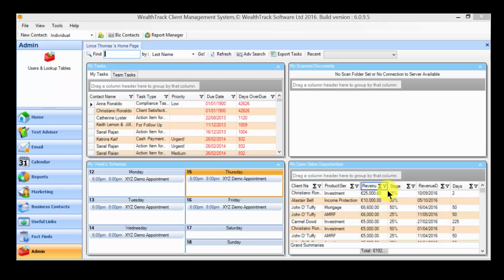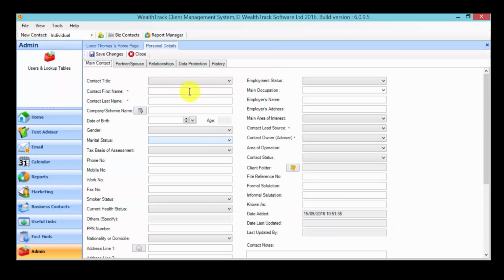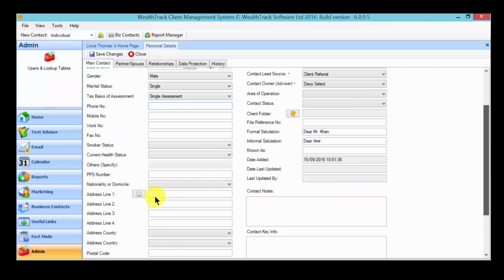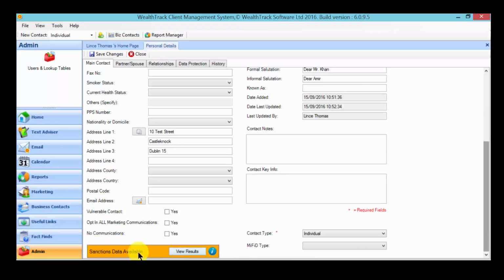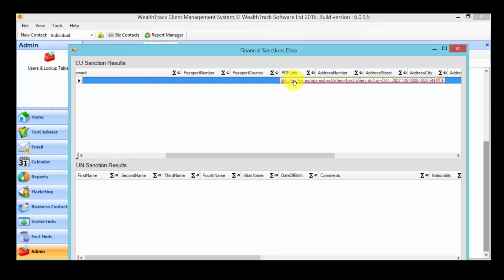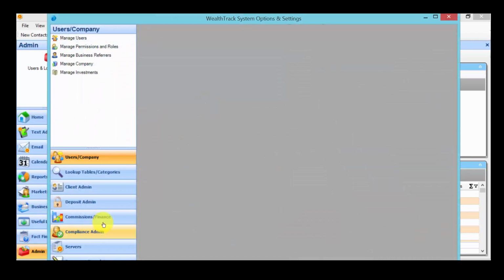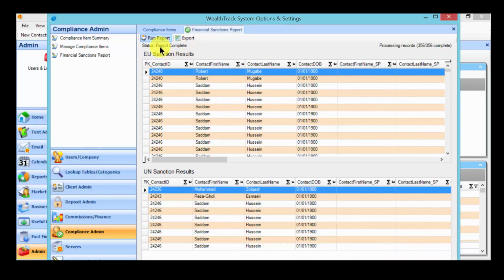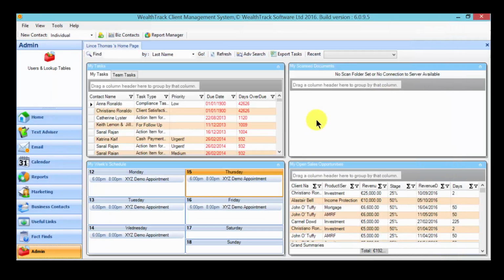3 Sanctions Checking